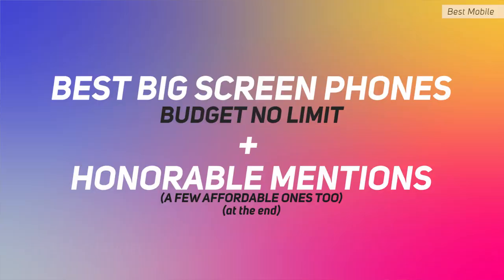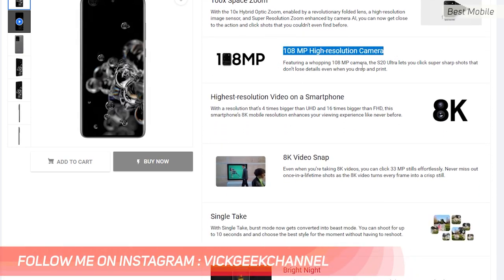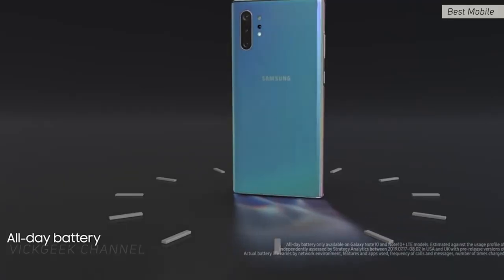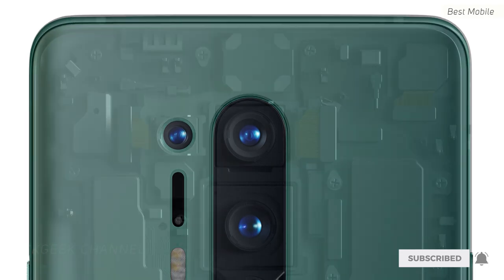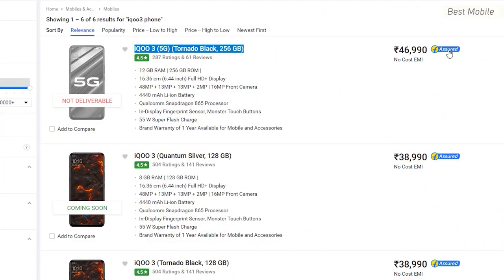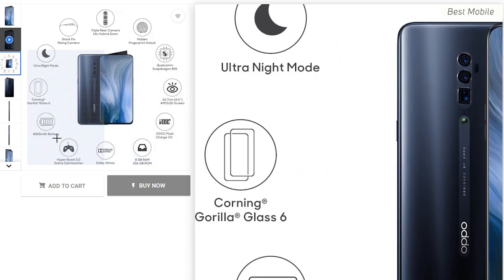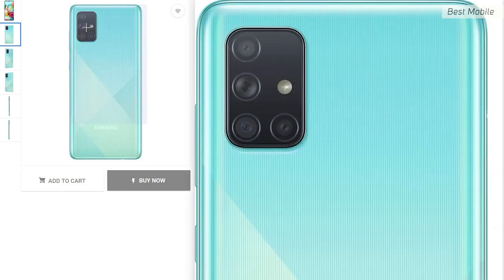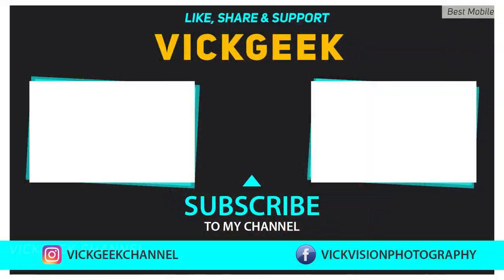Top Big Screen Mobile Phones 2020 Budget NO LIMIT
In this video we will look at Top Big Screen mobile phones with budget no limit. Big screen Mobile phones with best performance, best camera mobile, excellent battery backup for the price. Don't miss honorable mentions at the last !

These mobile have over 6 inches display and is an excellent buy for the price.
Latest Update Pricing :
1. Samsung S20 Ultra
Amazon India :
Amazon US :
2. Samsung Note 10 Plus
Amazon India :
Amazon US :
3. Oneplus 8 Pro

Amazon India :
4. Samsung Note 10 Lite

Amazon India :
Amazon US :
5. Apple iPhone 11 Pro Max
Amazon India :
Amazon US :
6. iQOO 3

7. Oppo Reno 10X Zoom :
Amazon India :
8. Poco X2 :
9. Samsung A71
Amazon India :
10. Redmi Note 9 Pro :